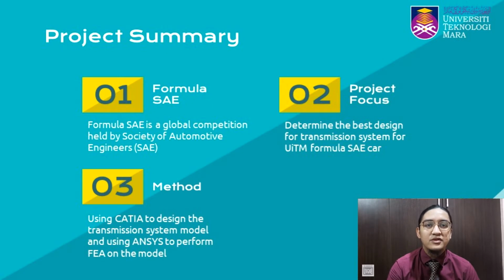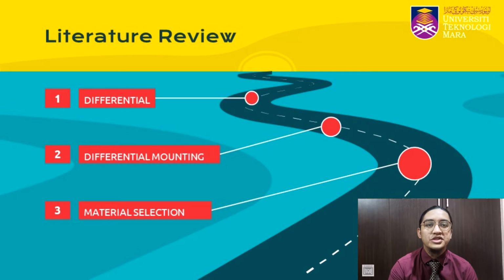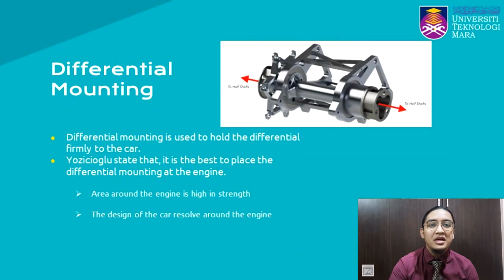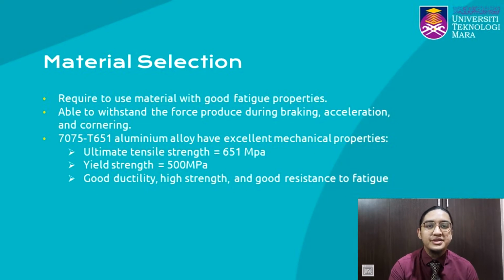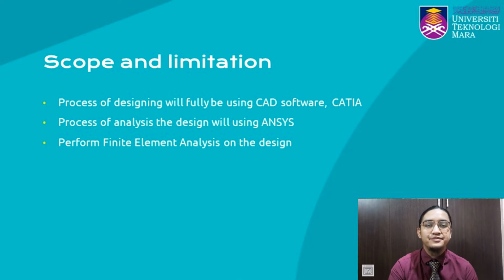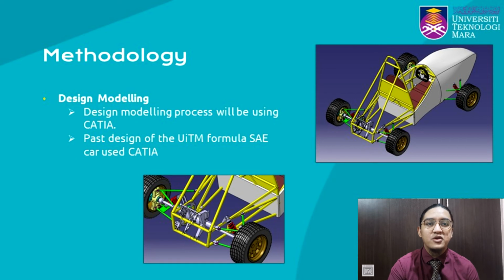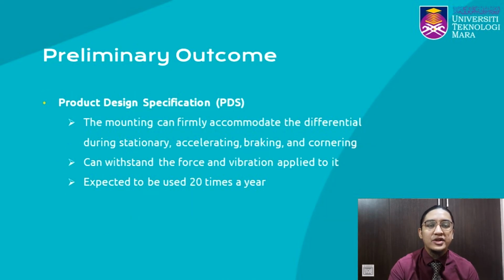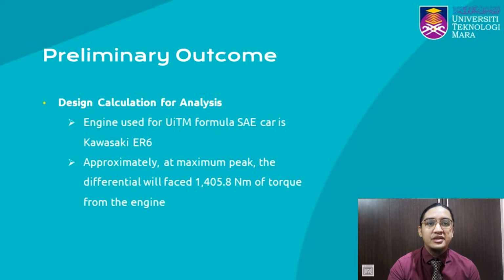MEC 601 Proposal Video Presentation | Design & Analysis of UiTM Formula SAE Car Transmission System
Title: Design & Analysis of UiTM Formula SAE Car Transmission System
Presenter: Ku Muhammad Syakran Bin Ku Adenan (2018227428)
Supervisor: Amir Radzi Ab. Ghani (Prof. Madya Ir. Dr.)
Panel 1: Aanizah Binti Kalam (DR)
Panel 2: Nor Hafiez Bin Mohamad Nor (TS DR)